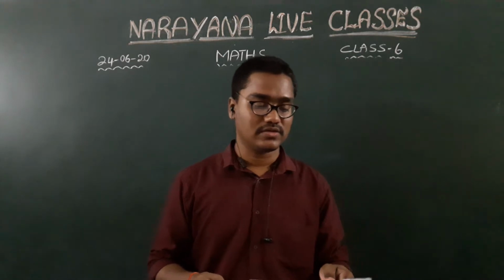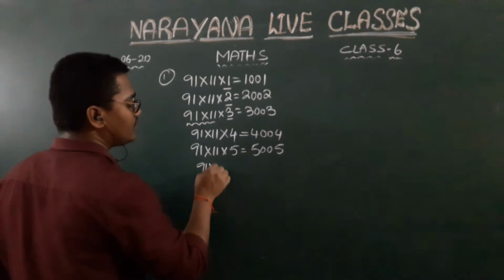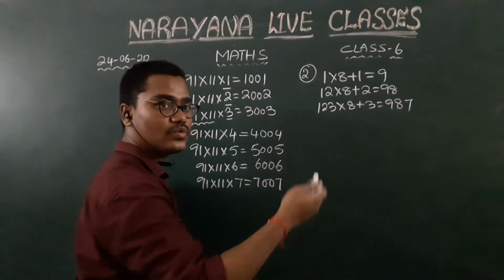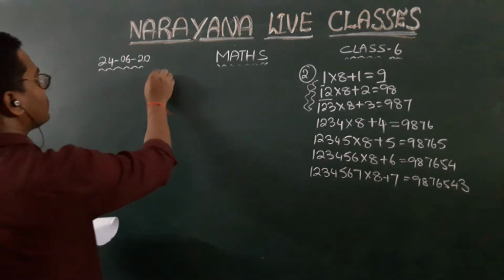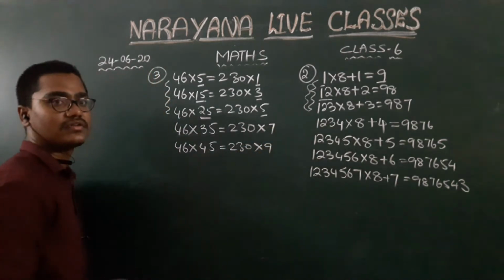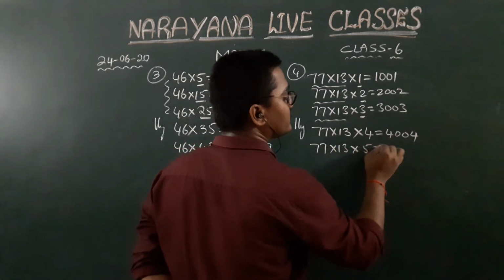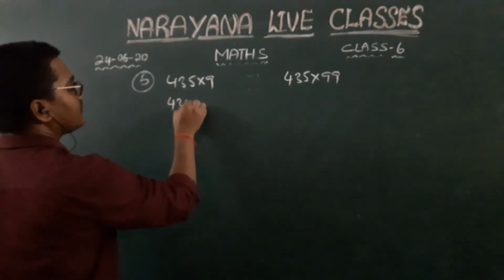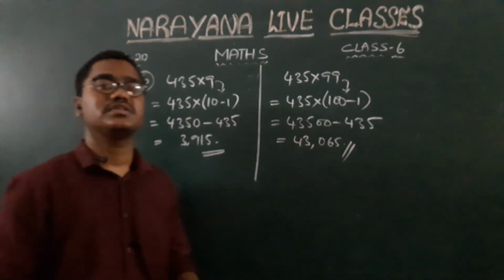TS CLASS 6 MATHS 9 Patterns in whole numbers 24 06 20